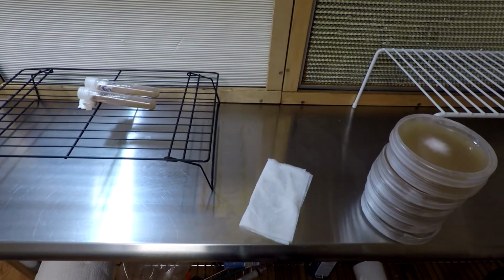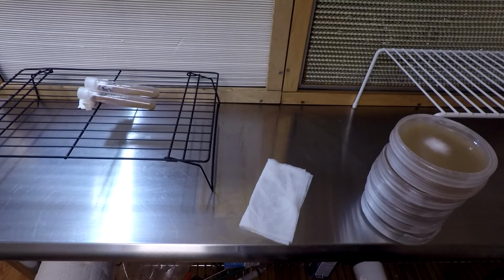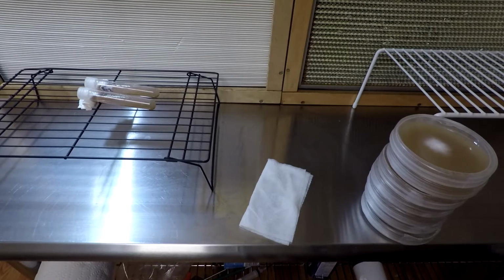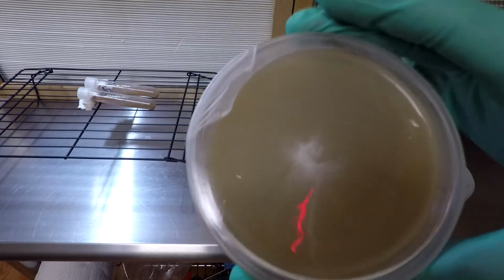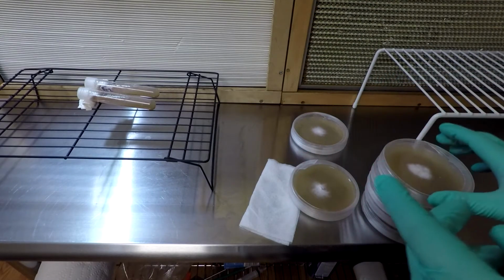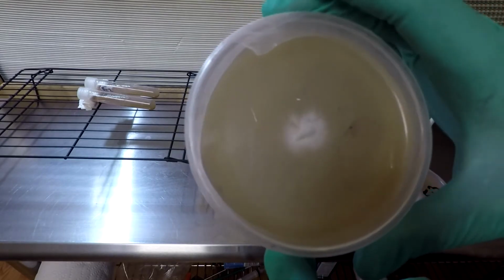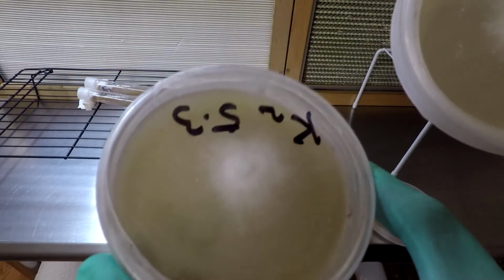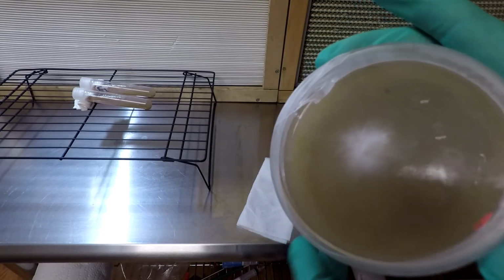Selecting king oyster mushroom transfers